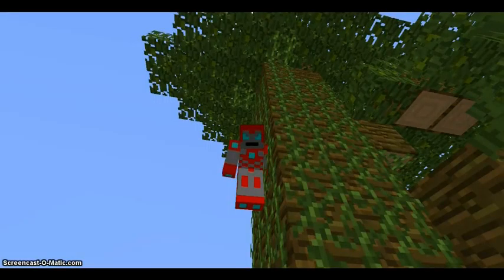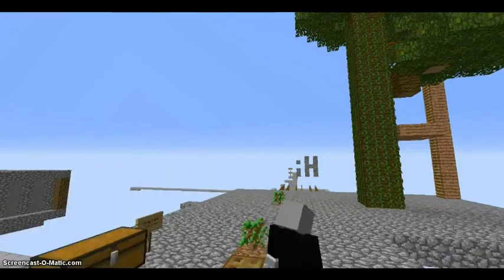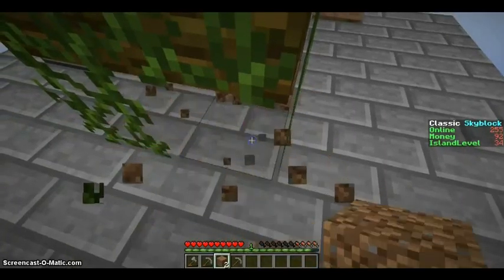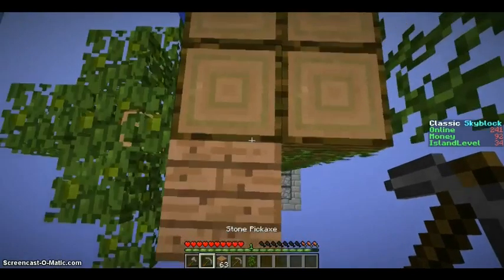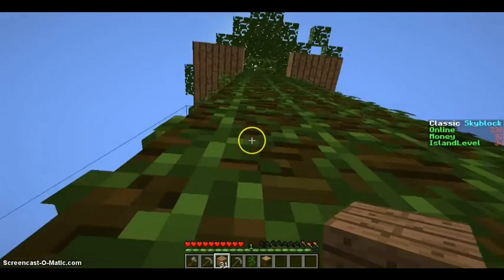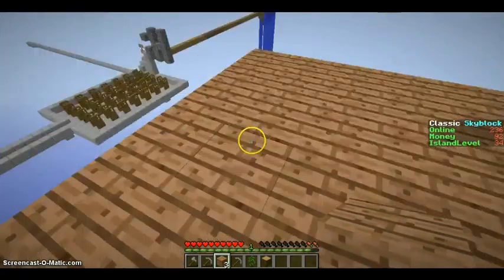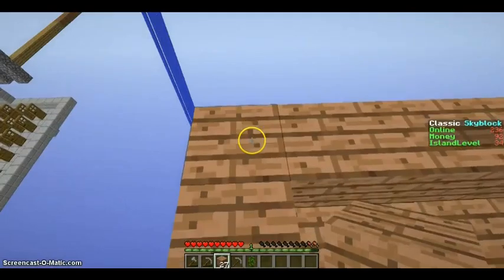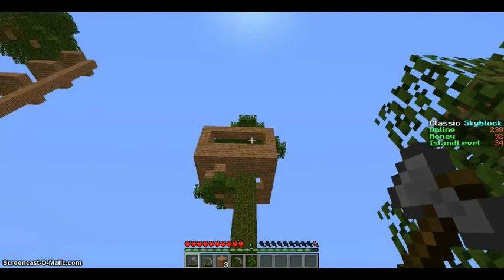Minecraft Sky Block Ep. 8: First Tree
How's it goin' viewers, SuperSam6i7 here! Fossil and I start working on our houses!